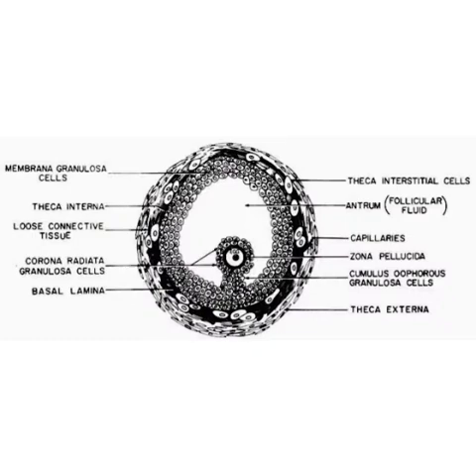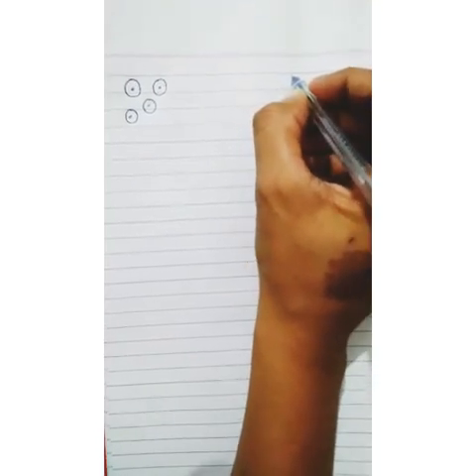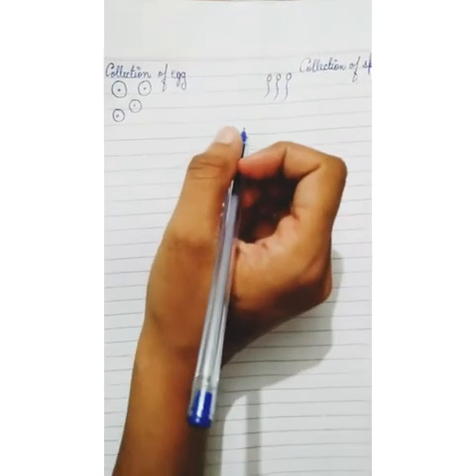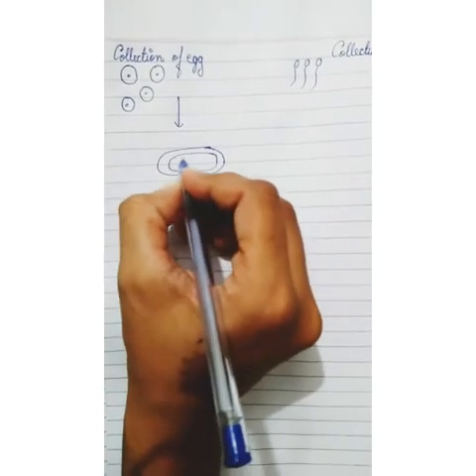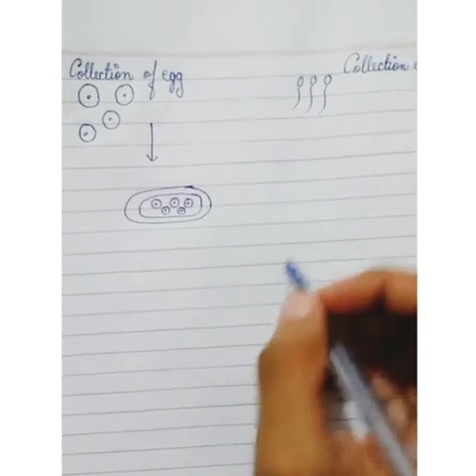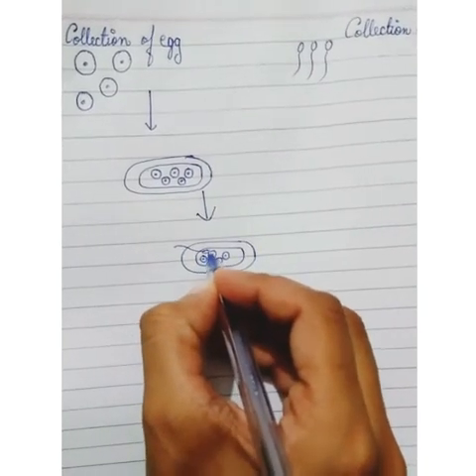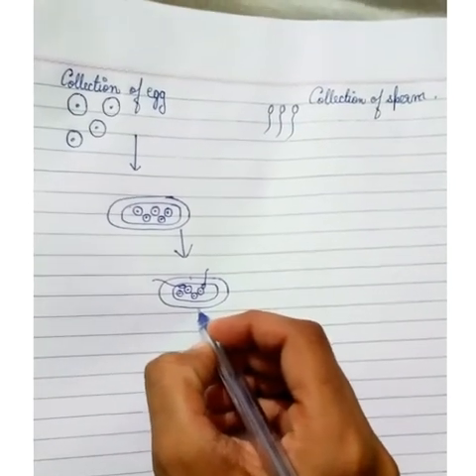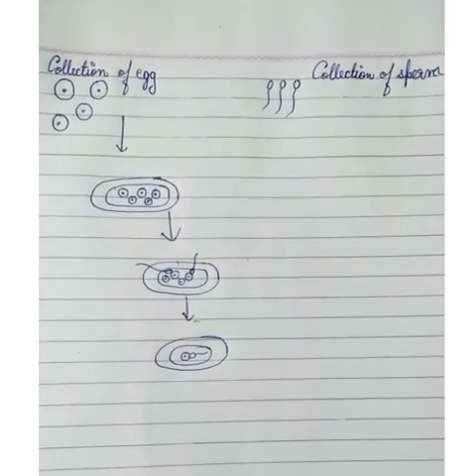Ivf treatment In-Vitro Fertilization || पेट के बाहर बच्चा बनाना || lab मे बच्चा Ivf treatment